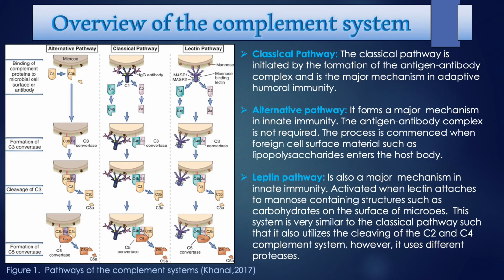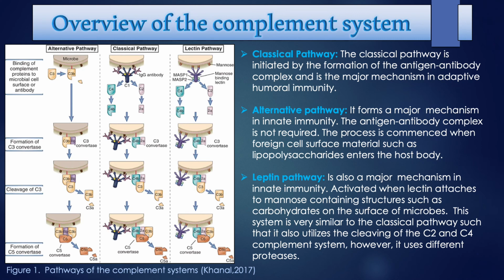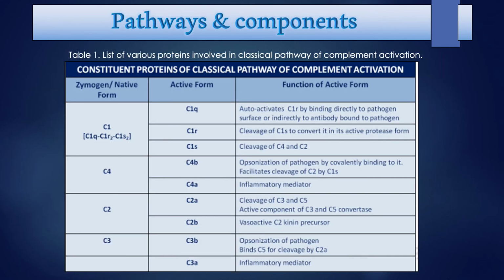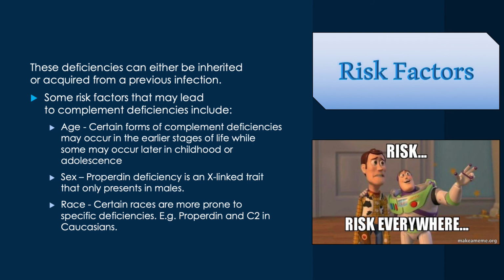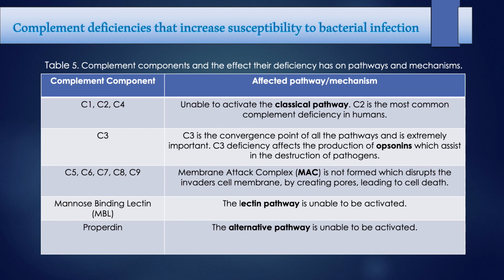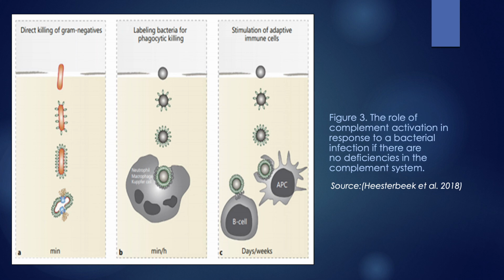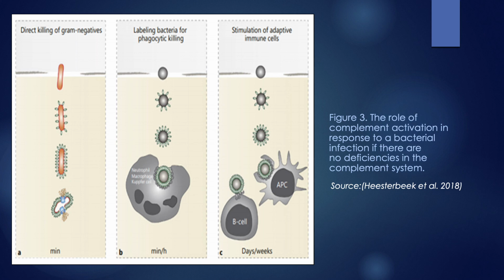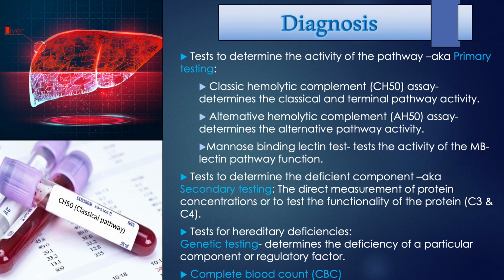Immunology Group 4 Presentation Complement deficiencies and susceptibility to bacterial infections